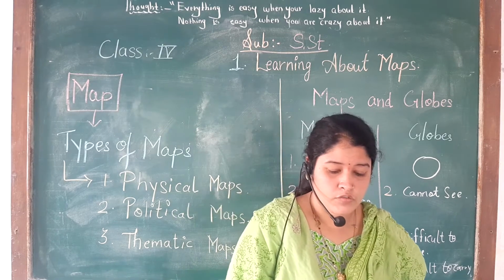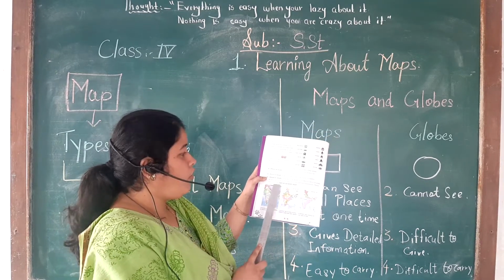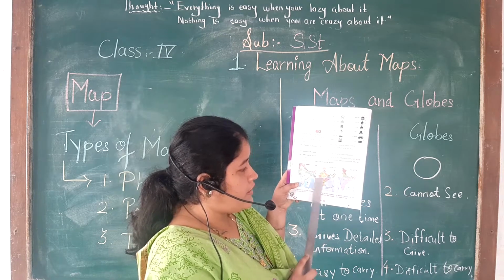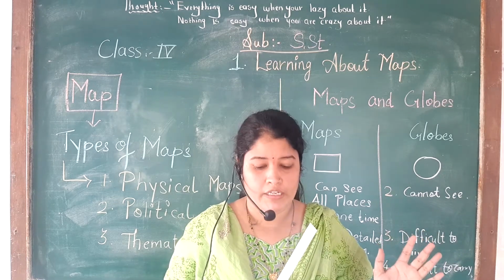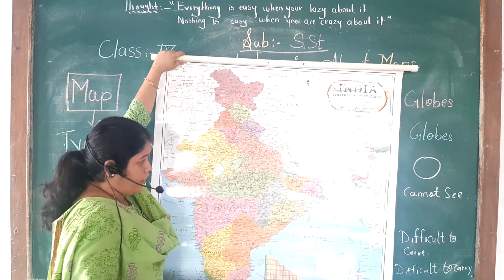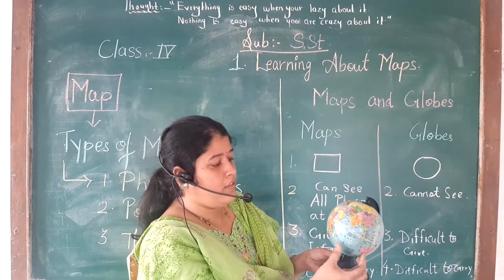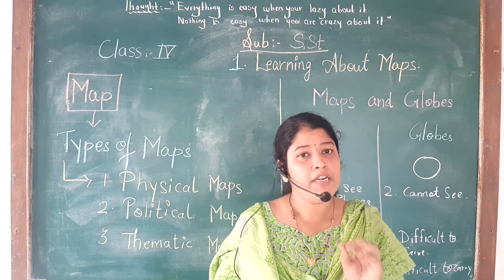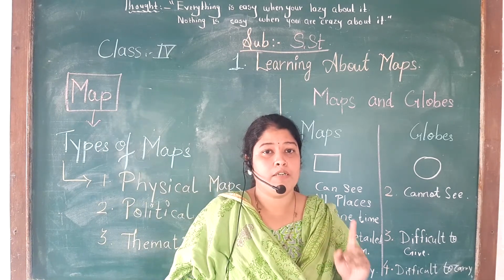S.St | Class 4 | Learning About Maps | By Techno Com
Sub: Social Studies
Topic:
Sub Teacher: Mrs. Pooja Dayma